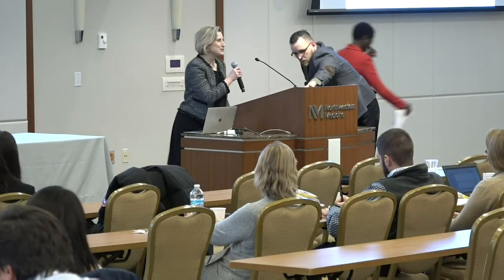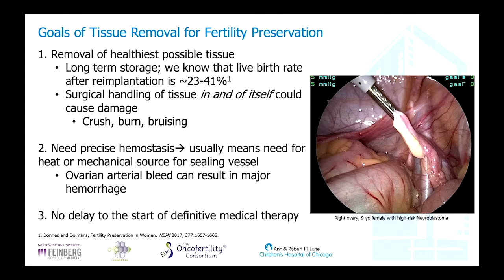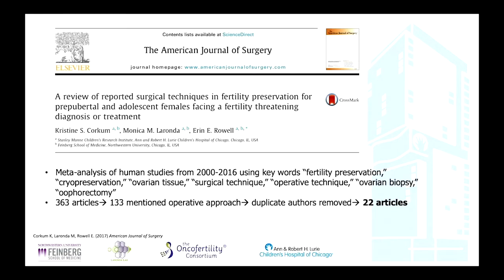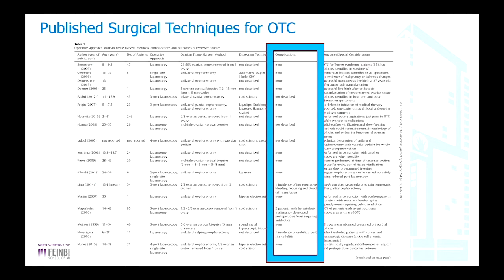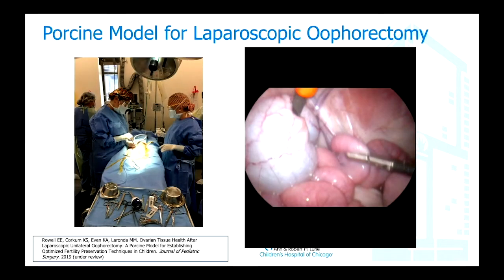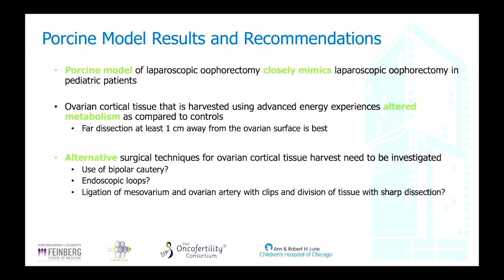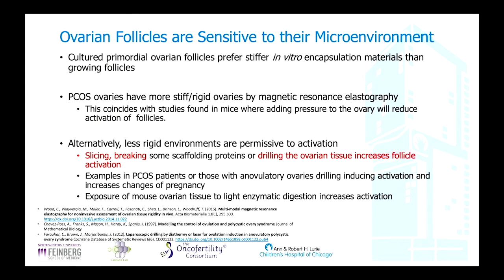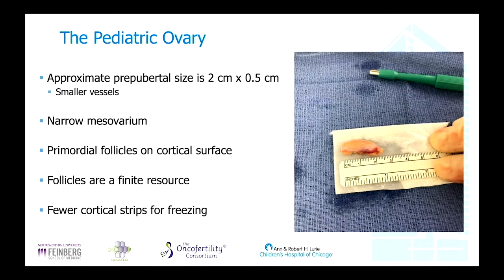2019 Oncofertility Conference: Erin Rowell, MD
Whole Ovary Harvest for Fertility Preservation